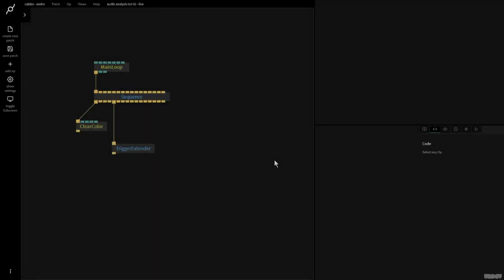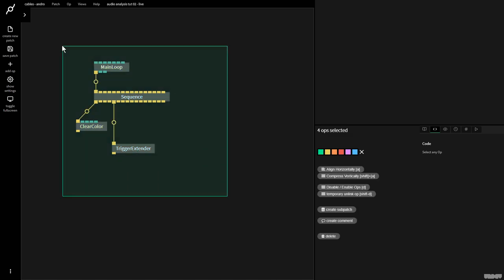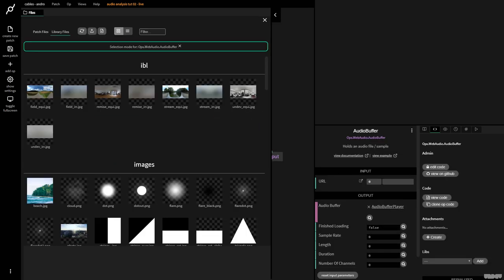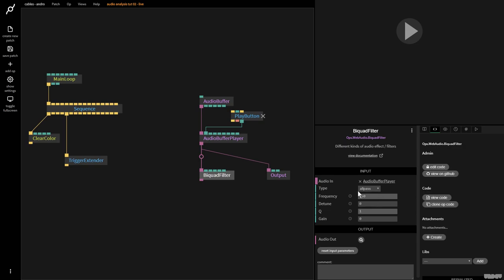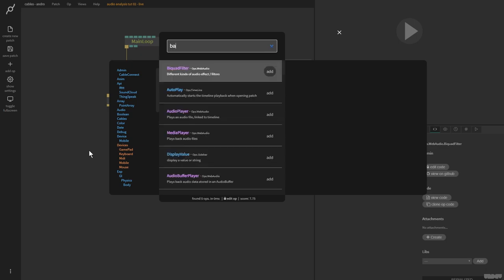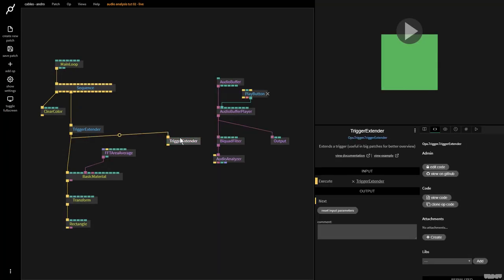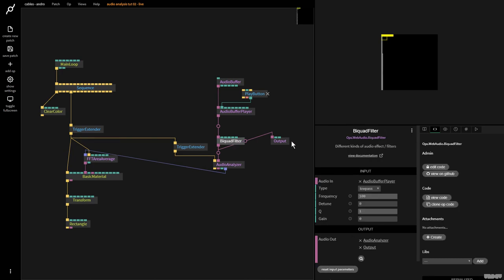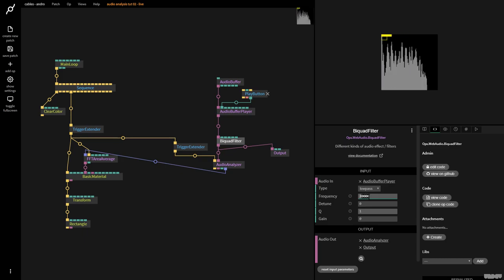BiQuadFilter op- audio reactive tut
This tutorial will show you how to use the BiQuadFilter op to extract elements like kicks,snares and hi-hats from a track to drive your cables patches.